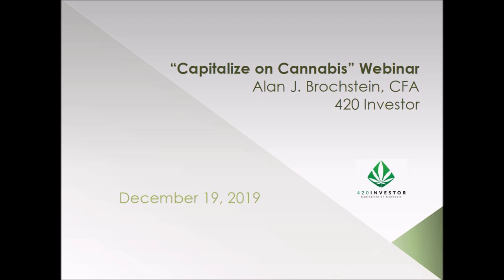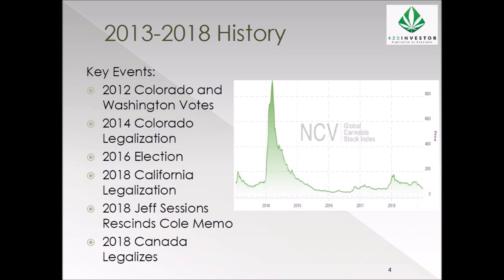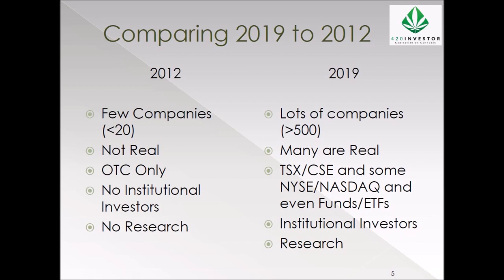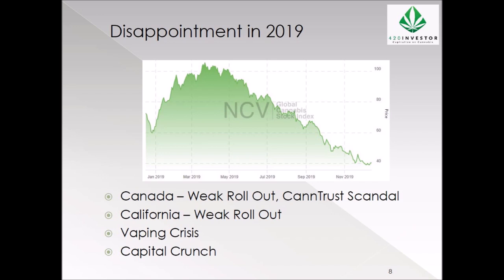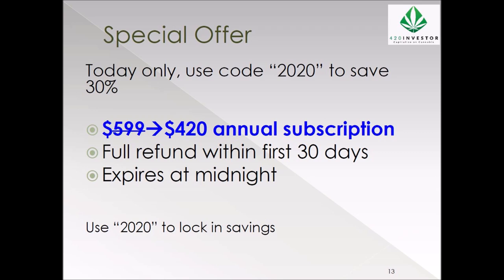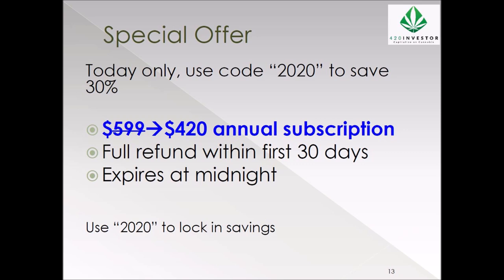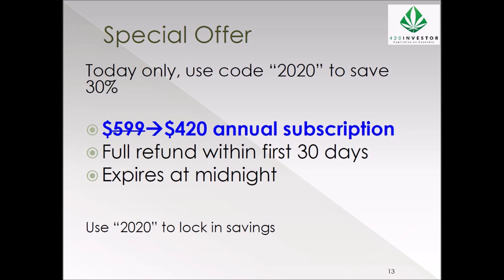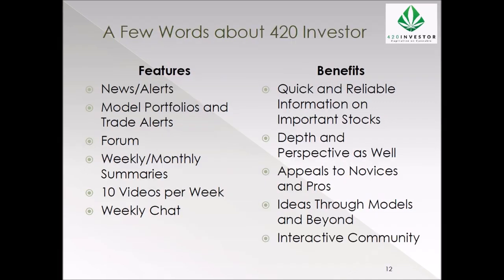420 Investor Webinar December 2019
I shared my perspective of cannabis stocks over the past seven years, reviewed the 2019 performance and discussed reasons for optimism and concern in 2020